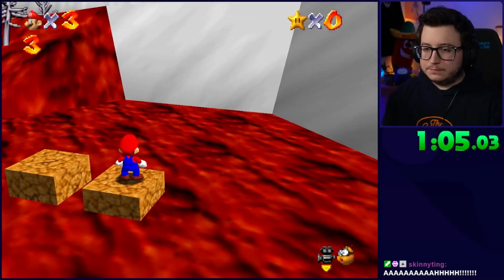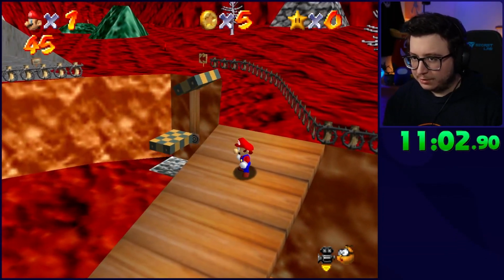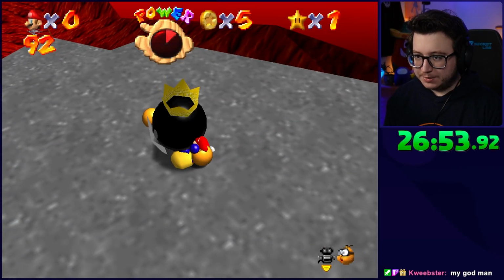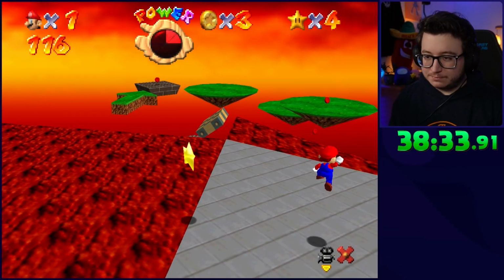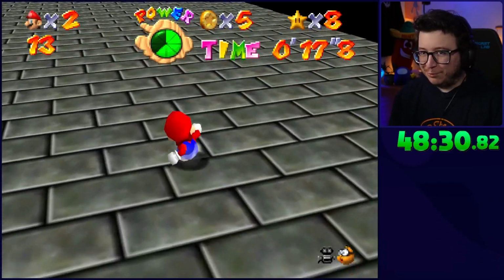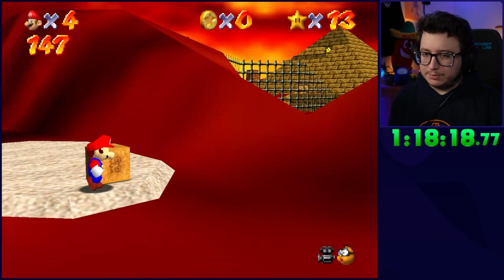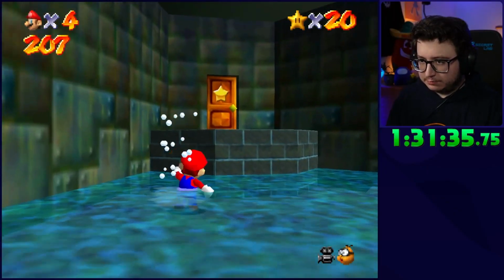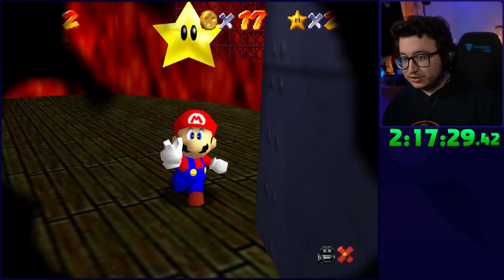Mario 64 but the Floor is Lava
In this video, I try to beat Super Mario 64 but Floor is Lava. This sm64 mod was commissioned by @SimplyN64 and was made by @thodds68, so make sure to support both of them! You might have seen SmallAnt's video where he tries to beat Super Mario Odyssey but the floor is lava. Well this is a similar concept. Mario 64 but the Floor is Lava. Let's see if I can complete a speedrun of super mario 64 with this interesting rom hack turned on!